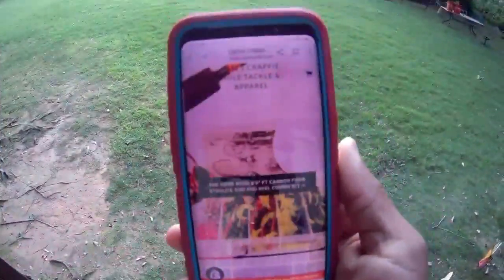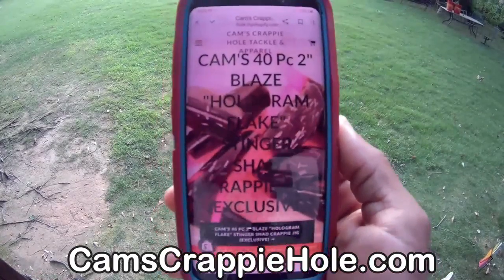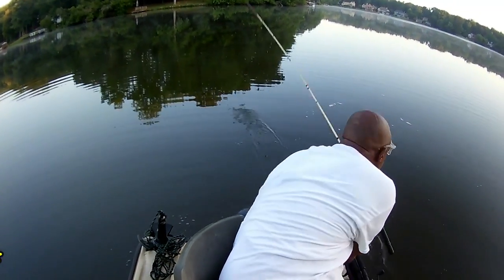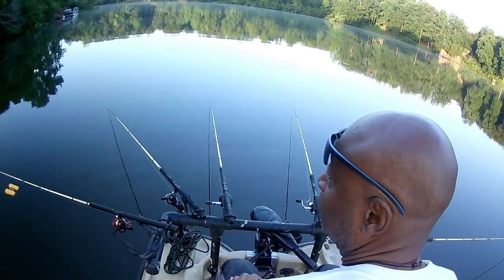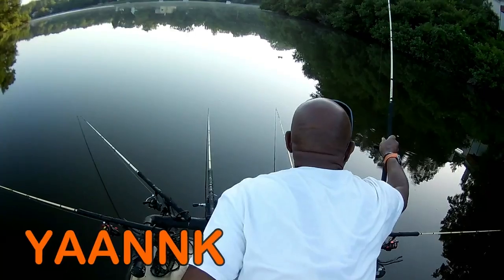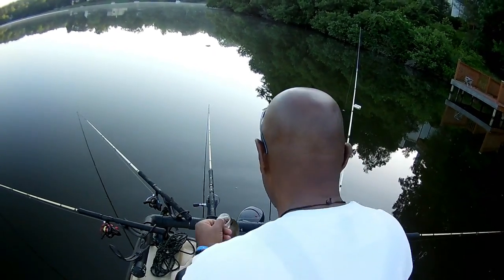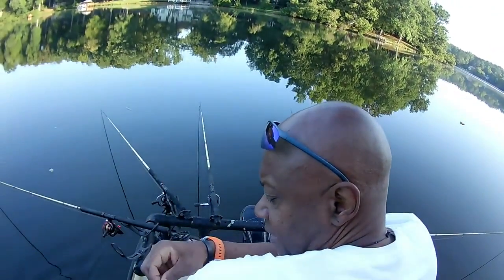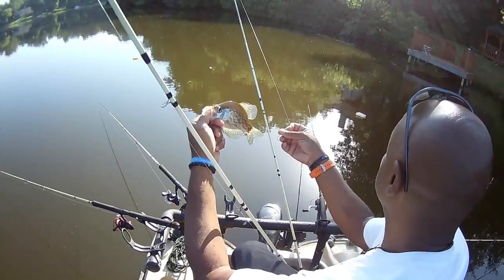CRAPPIE FISHING SO SIMPLE!! I CAN DO IT SO CAN YOU EVERYTHING YOU NEED RIGHT HERE INSIDE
WE LOVE TO HAVE YOU HERE..PLEASE TAKE A LOOK'SE AT OUR STORE! https:

ALSO YOU CAN NOW CUSTOM BUILD YOUR CRAPPIE COMBO IN OUR 2ND STORE
Cam's Crappie Comb's

**Cam's Assorted 1/32 60 piece Nasty Bend Hook Kit**

**Cam's Assorted 1/32 #2 Hook 120 piece Nasty Bend Hook Kit**

**Cam's Assorted 1/32 #2 180 piece Nasty Bend Hook Kit**

**Cam's 40pk 1/32 Purple Passion #2 Red Nasty Bend Hooks**

**Cam's 40pk 1/32 Candy Red #2 Red Nasty Bend Hooks**

**Cams 9ft. Yaannk Stik Combo with Kit**